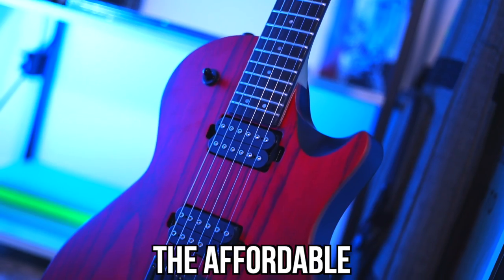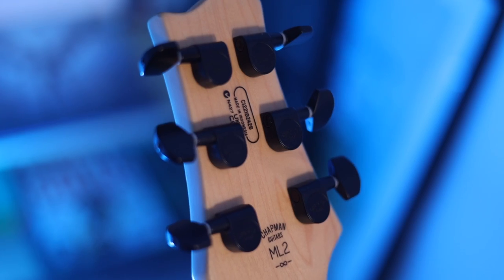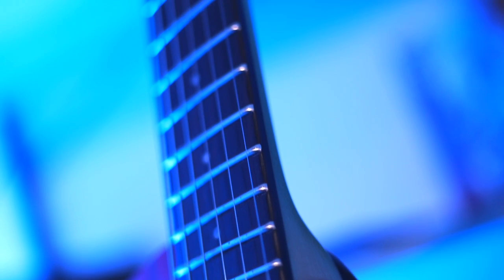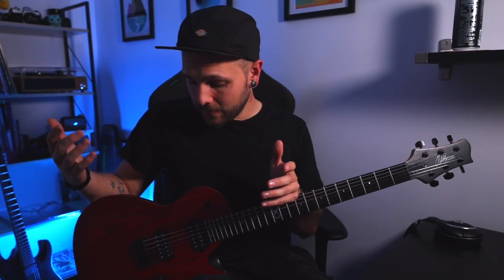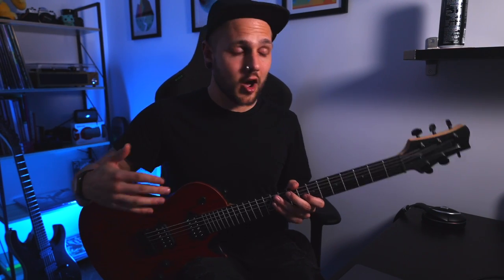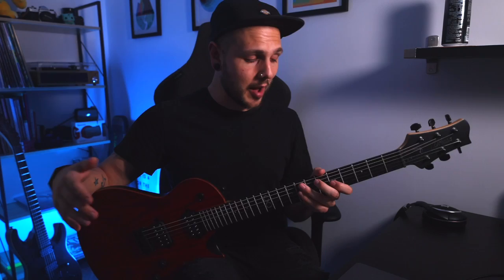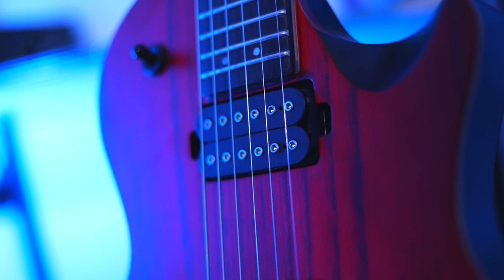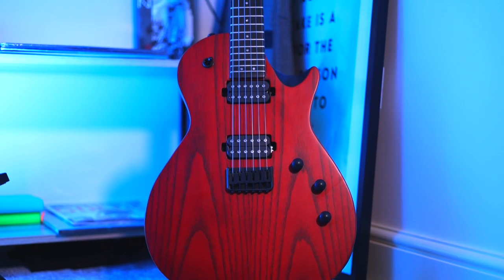This Guitar Isn’t What You Expect… | Chapman Guitars ML2 Standard Review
The Chapman Guitars ML2 Standard is like no other singlecut I've played and there's one big reason that I need to talk about this guitar.

Sick Legato Licks Vol. 1 Out Now!

The Chapman ML2 Standard is unlike any other singlecut I've ever played. The combination of features you'd find on a classic singlecut and a modern S-type make this feel like a unique and fresh look at the singlecut design. Let's dive in and I'll explain why!

Chapters:
0:00 What Is It?
1:15 Looks & Quality
4:30 How Does It Play?
7:01 Demo & Solo
8:07 How Does It Sound?
9:23 Final Thoughts
10:54 Outtakes

Use of the music within is permitted for its intended purpose of being a backing track for musicians to play with. Videos or recordings of improvisations etc. in accompaniment to the track which are intended for social media are encouraged as long as relevant attribution is given. Please have fun with the tracks on our channel!